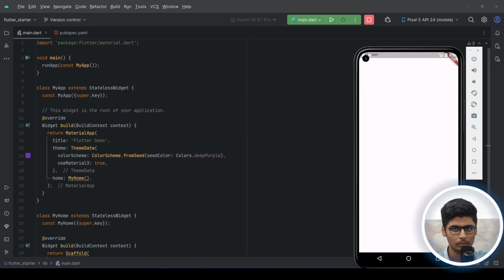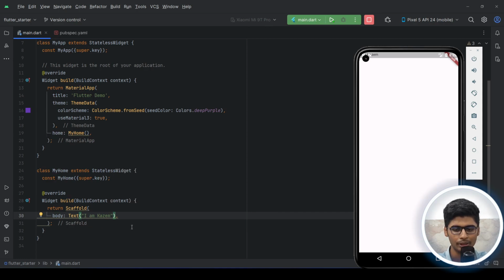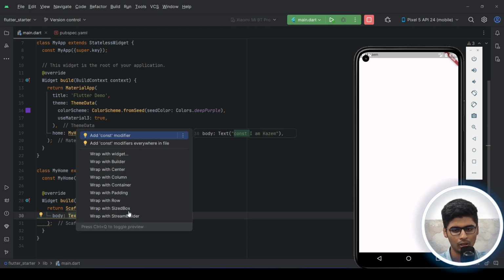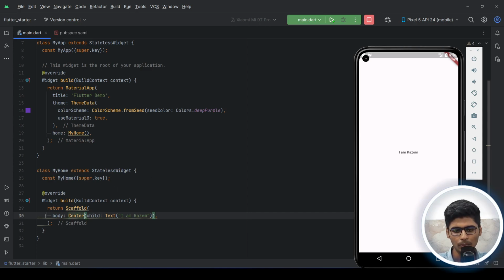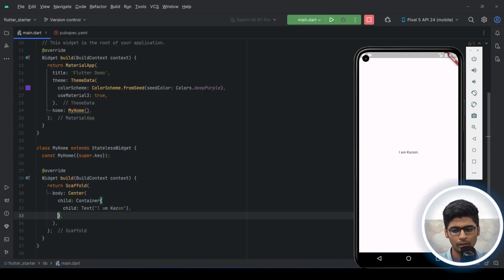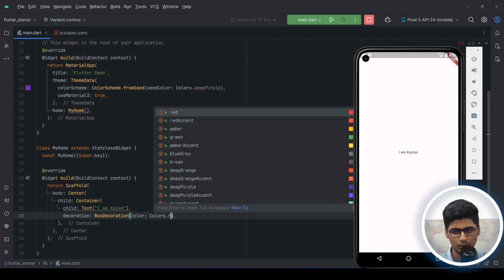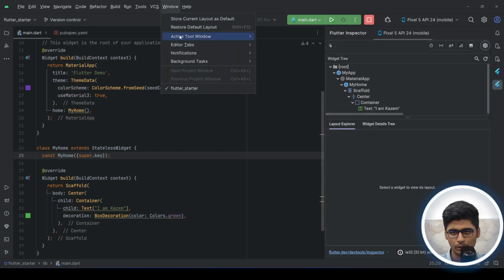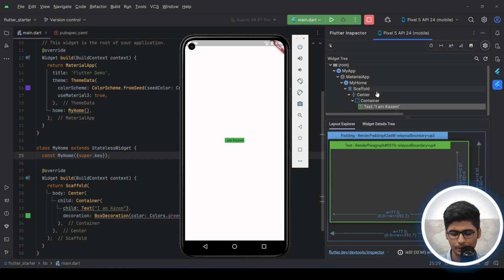Flutter Tutorial #12 Shortcuts and Flutter Inspector